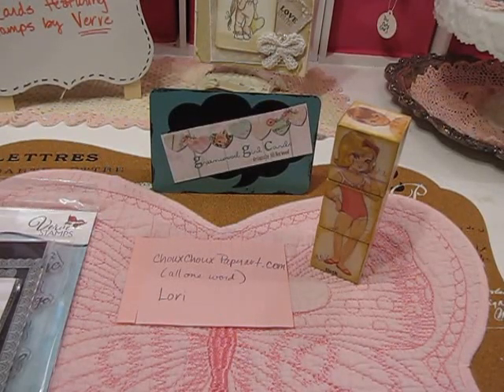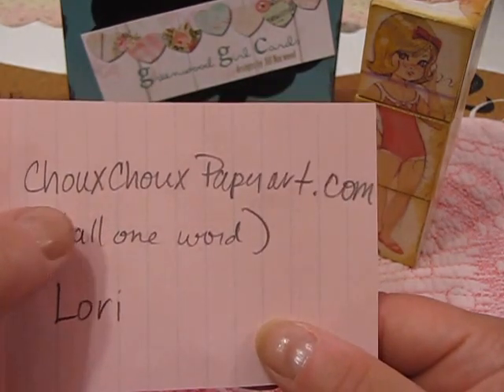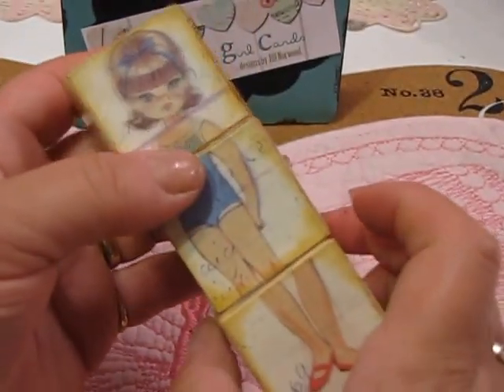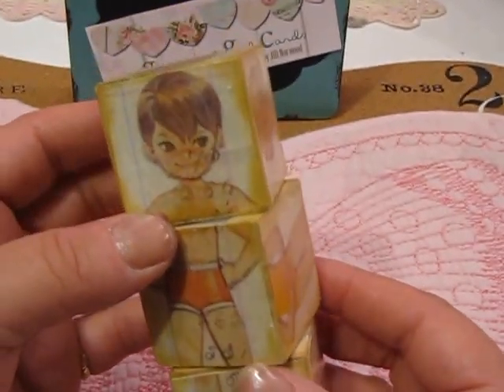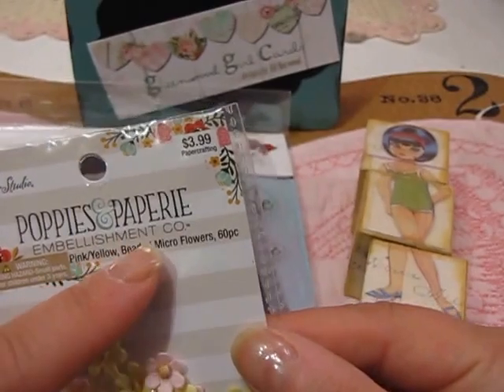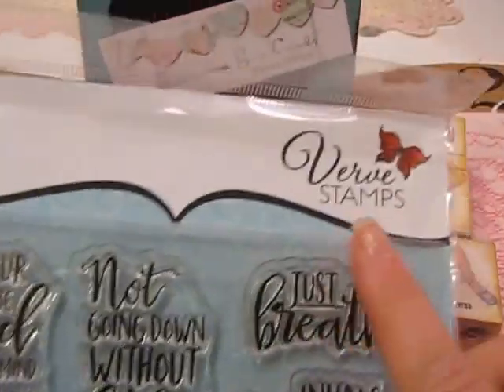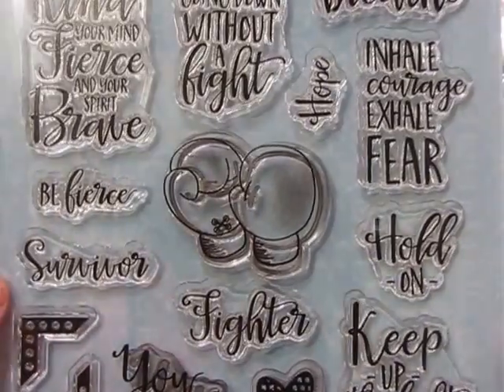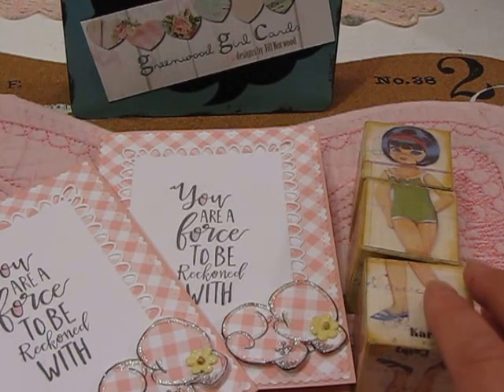Paper Doll Blocks from tutorial by Lori Hairston & cards using Verve Stamps "Just Breathe"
Hello Crafty Friends and new subscribers:  I am here to share the paper doll blocks I created based on a wonderful tutorial by my friend Loria Hairston.  She shared this on her blog and channel for
YouTube channel name: Lori Hairston
Post Date: August 2015

The cards were made using the "Just Breathe" stamp set from Verve Stamps.   Here is a link to the stamp set: